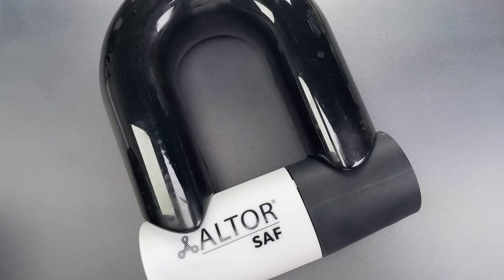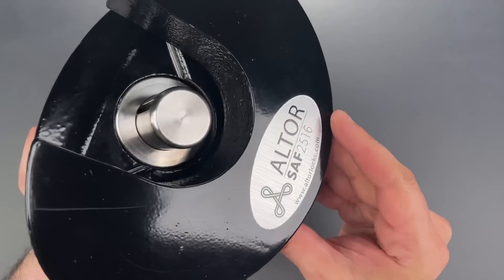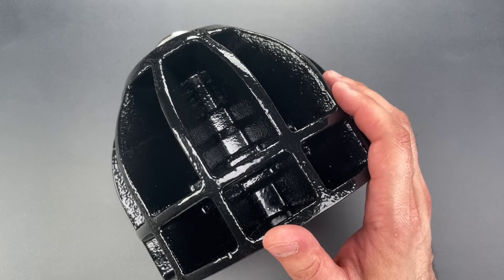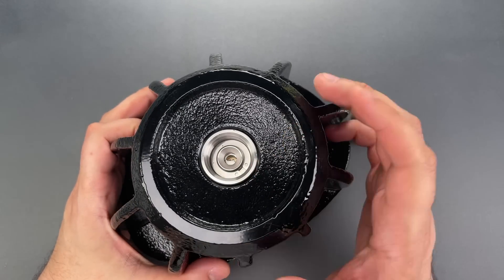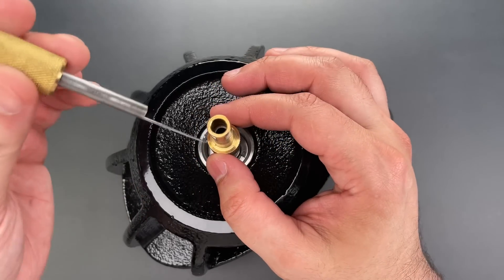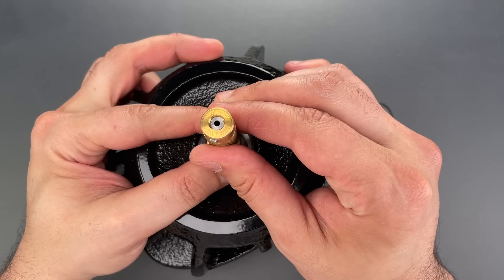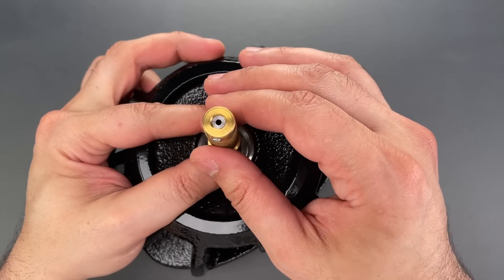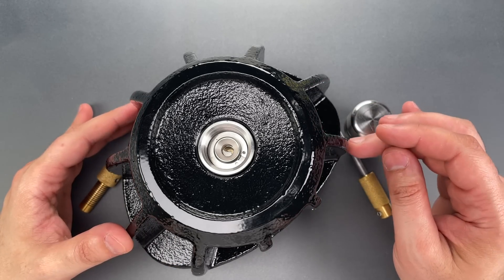[1339] HUGE Altor “SAF” (Strong As F***) Trailer Lock